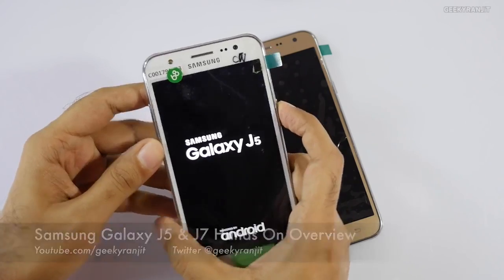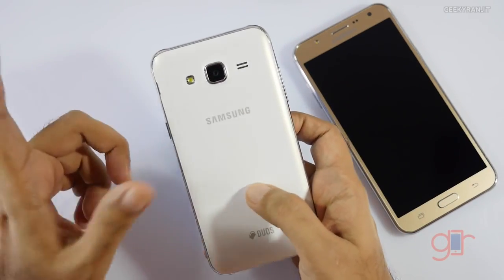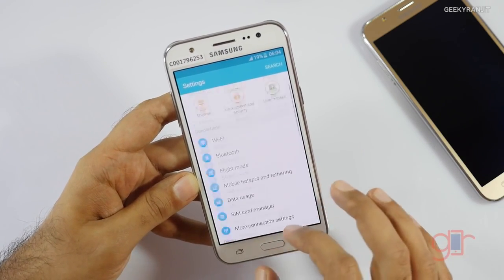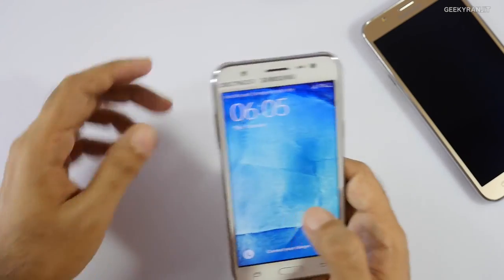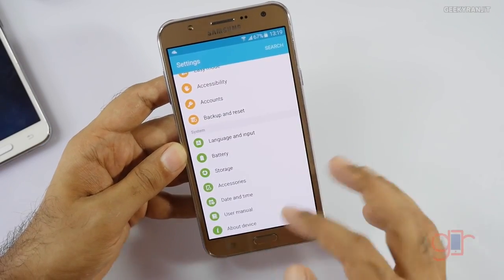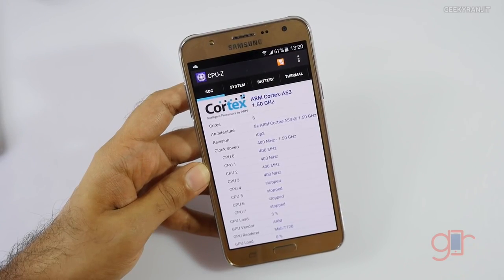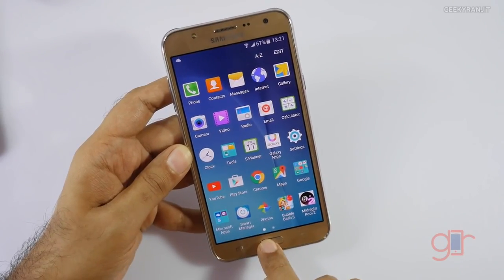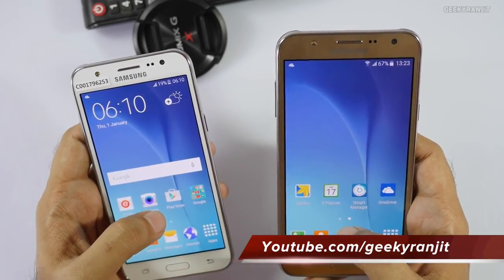Samsung Galaxy J5 & Galaxy J7 Hands on Overview